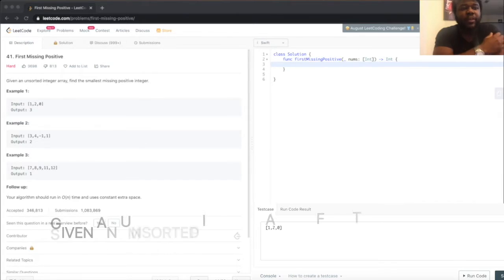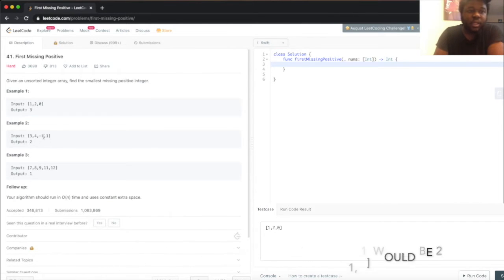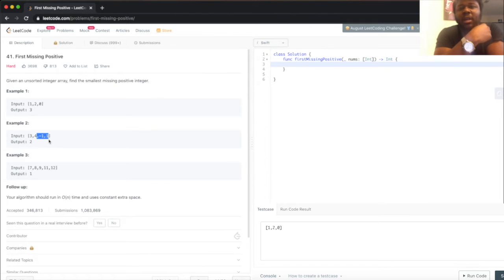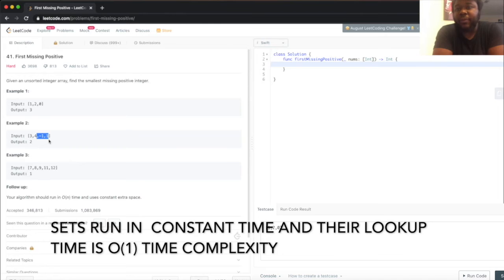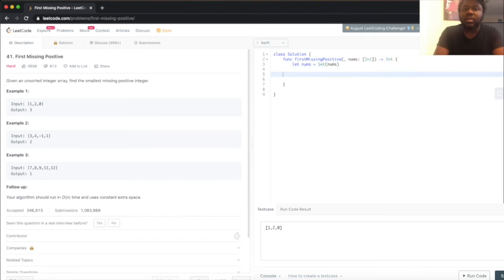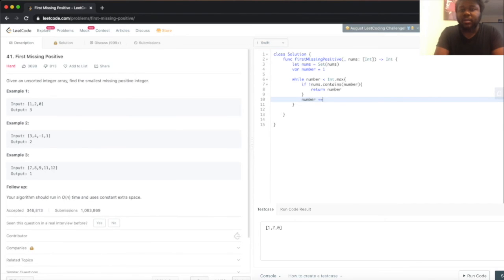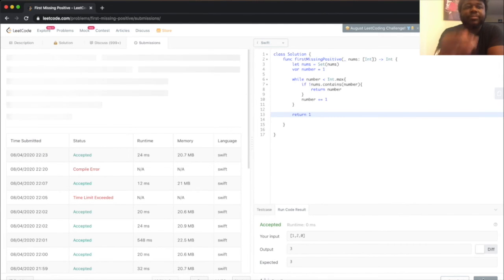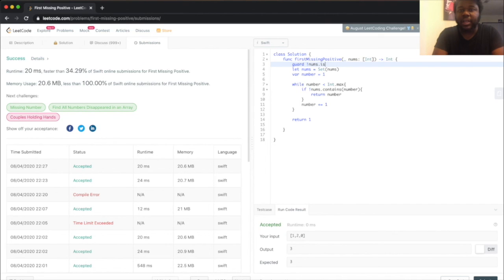Algorithms In Swift -LeetCode : First Missing Positive (DAY 35)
NEW VIDEO!
ALGORITHMS IN SWIFT - DAY 35
OPTIMAL APPROACH!

Today we're gonna be dealing with a problem, that's ranked Hard on LeetCode, but I think is actually much more straightforward than its' ranking suggests. Our problem states, "Given an unsorted integer array, find the smallest missing positive integer." If we go with the naive approach this problem can be more computationally expensive than it needs to be, however, if we use collection types that run in constant time, we can actually solve this problem very expeditiously.